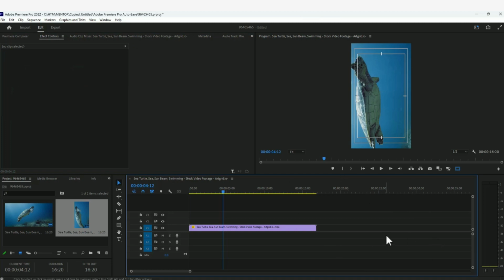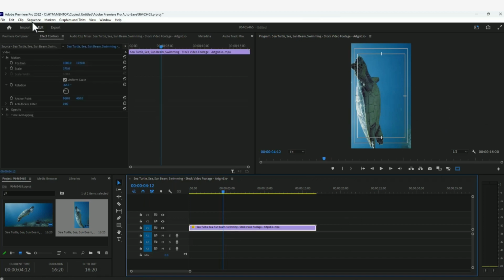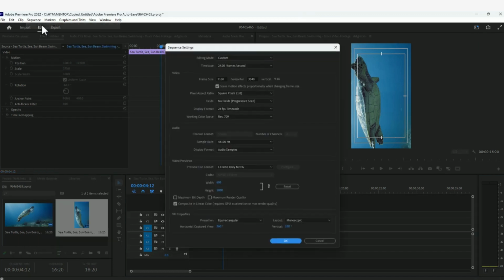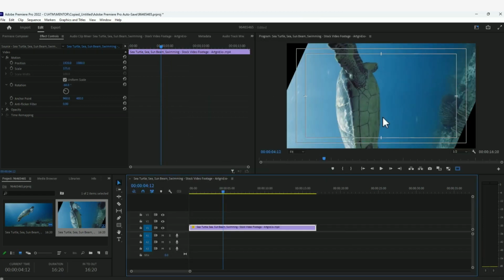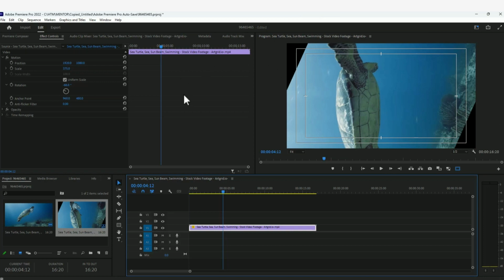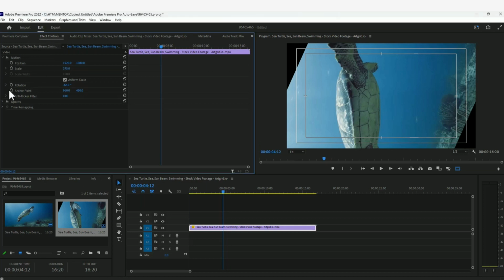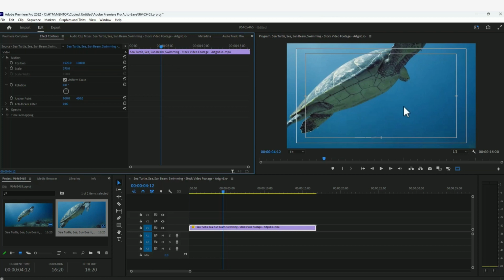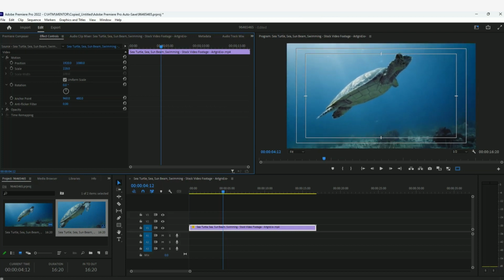How To Rotate Video In Adobe Premiere Pro / Rotate All At Once (EASY!)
How To Rotate Video In Adobe Premiere Pro / Rotate All At Once. It’s a very easy tutorial, I will explain everything to you step by step.